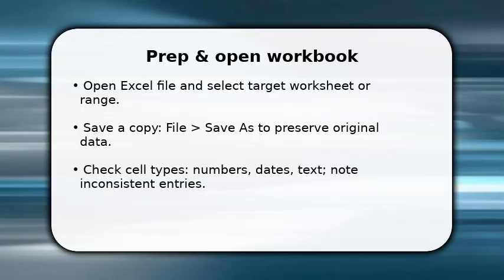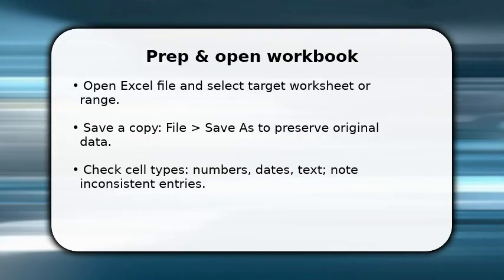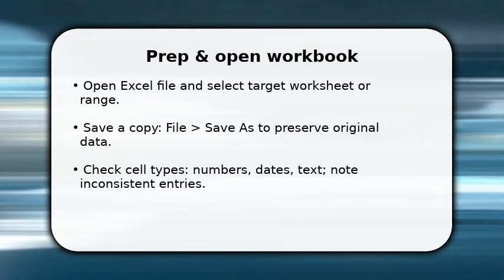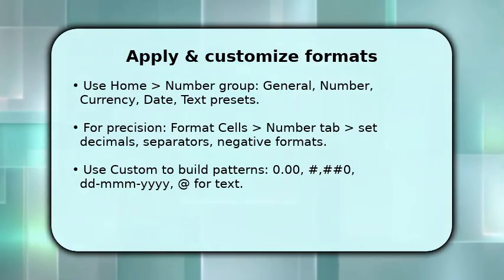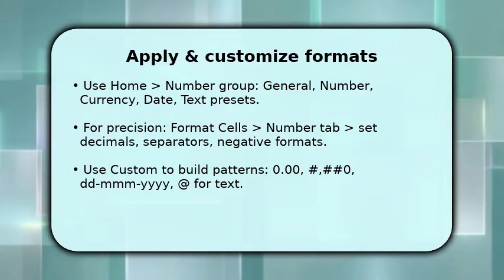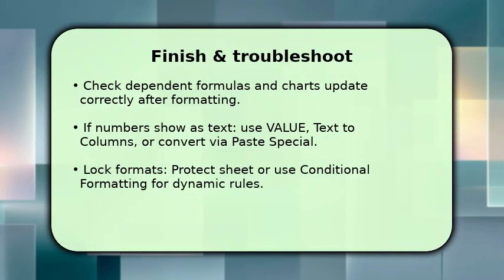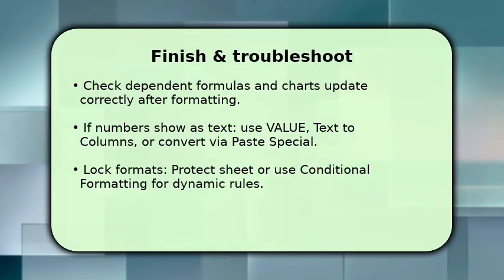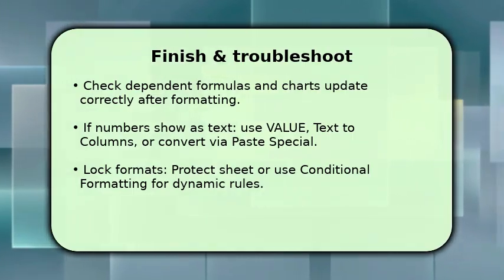How to Change Format Excel - Step by Step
Learn the essential steps to change Excel file formats, whether it's from .xlsx to CSV or vice versa. This video guide provides clear instructions and tips for a smooth transition.

change excel format, convert xlsx csv, excel step by step conversion, format change Excel tutorial, xls to csv process